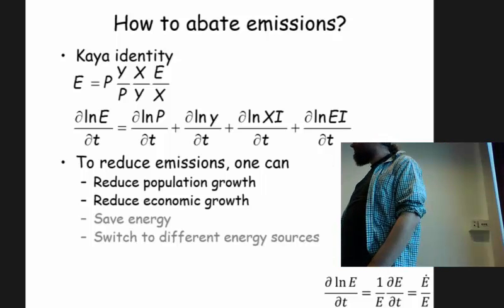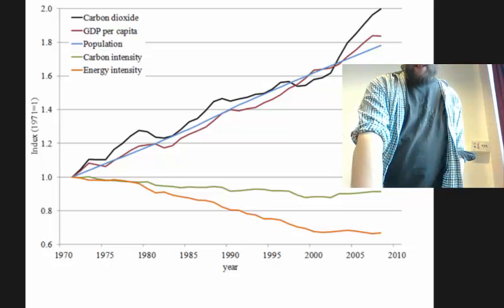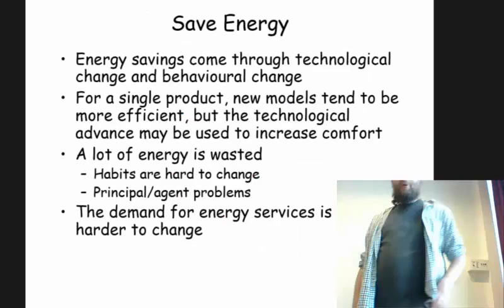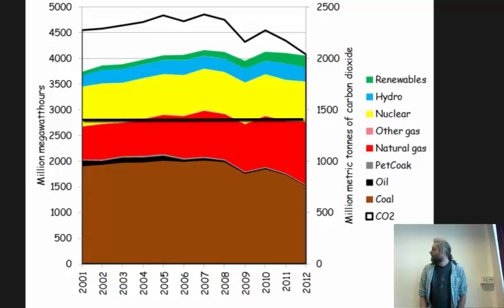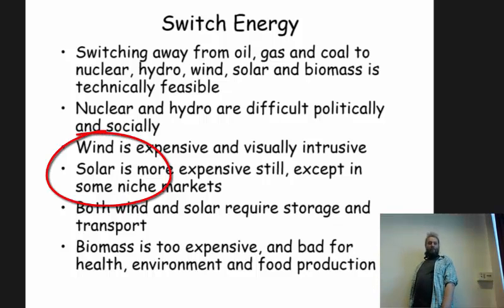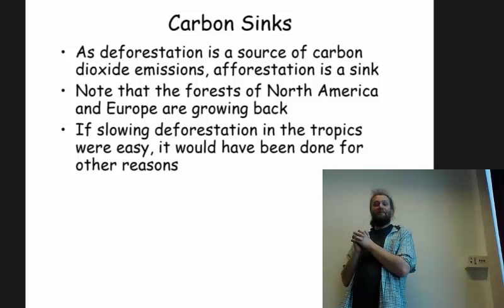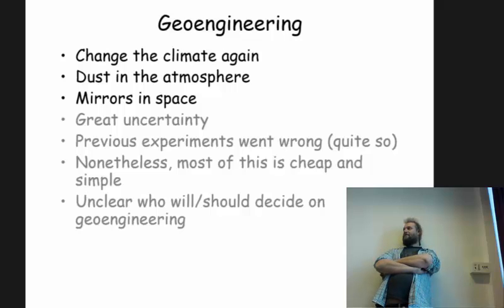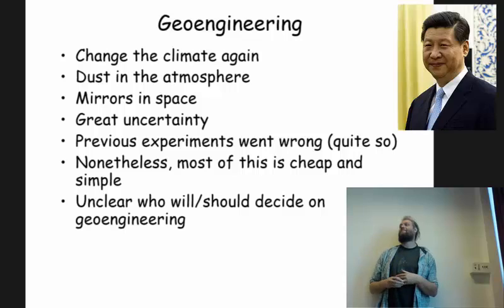Climate economics (PG): Options for emission reduction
Lecture on options for greenhouse gas emission reduction to postgraduate students of economics. Covers Chapter 2 of Climate Economics textbook.